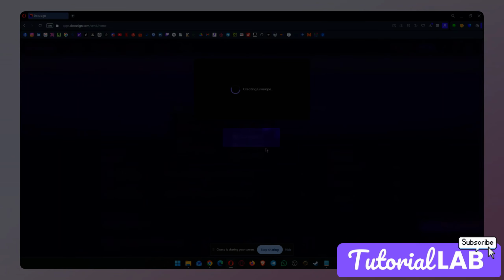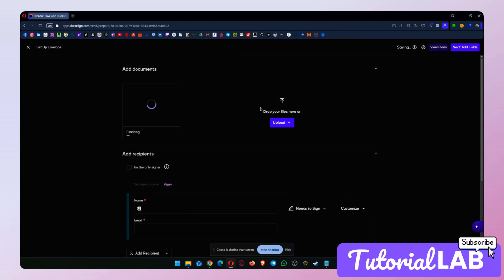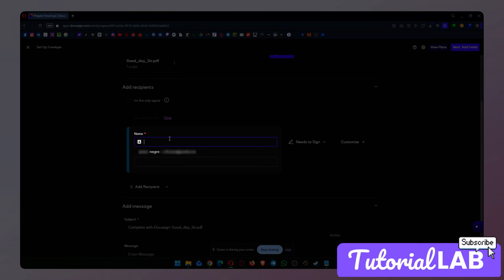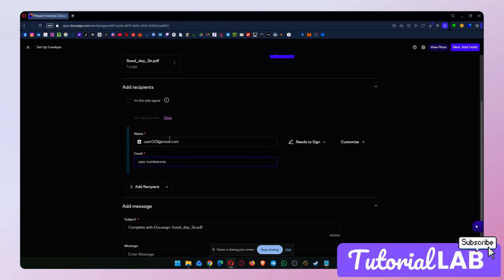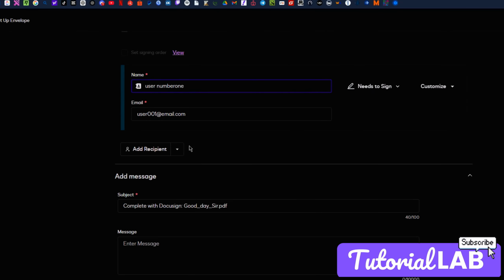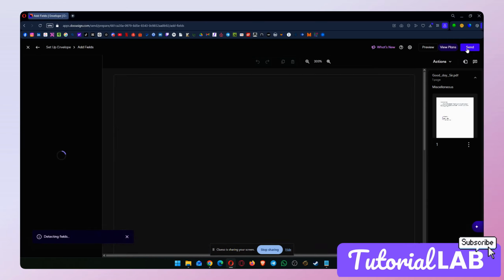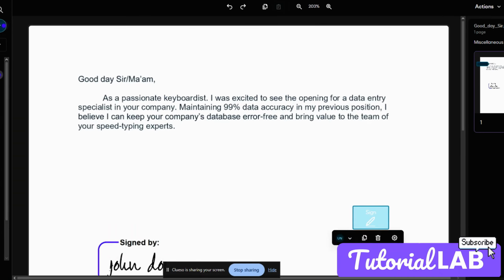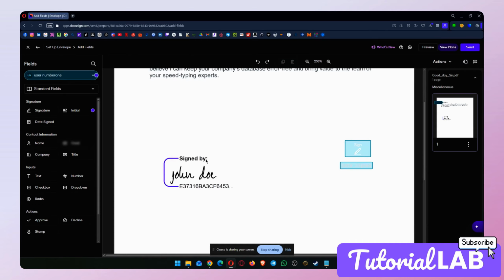How To Send Document For Esignature (Step By Step)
How To Send Document For Esignature

Hello everyone! In this video, I’ll show you exactly "How To Send Document For Esignature" so you can quickly get contracts and agreements signed online without printing or scanning. If you want a fast and secure way to collect signatures, this beginner-friendly guide will walk you through the process step by step using tools like DocuSign.

We’ll go step by step through "send document for esignature" and show you how to upload and prepare a "send contract for signature online" workflow. You’ll also learn how to add signature fields, assign recipients, and finalize your "document for esignature" so it can be signed digitally from any device.

By the end of this tutorial, you’ll confidently know how to send documents for eSignature, track signing progress, and securely manage your agreements online.